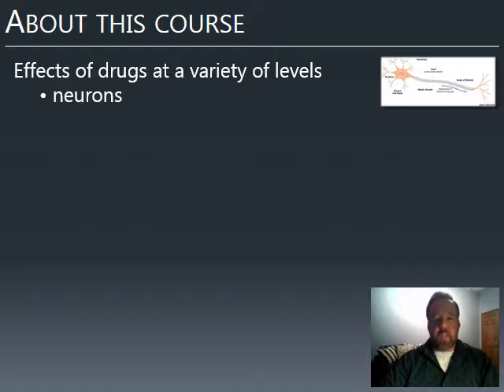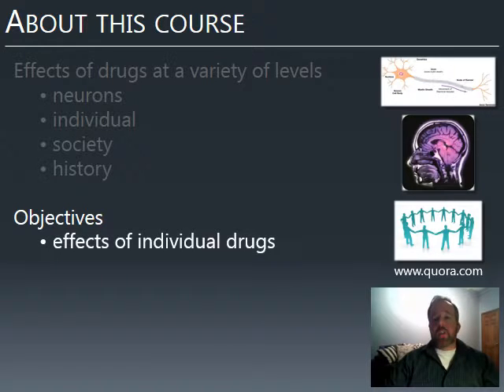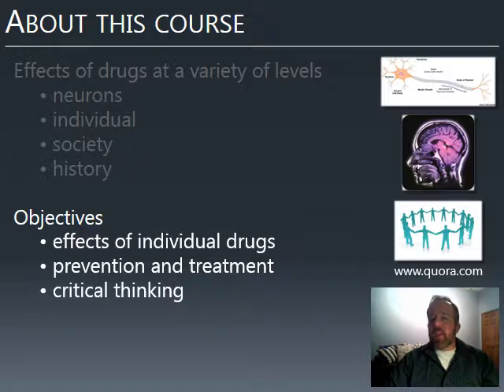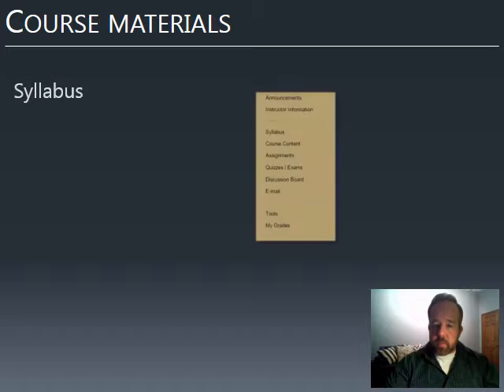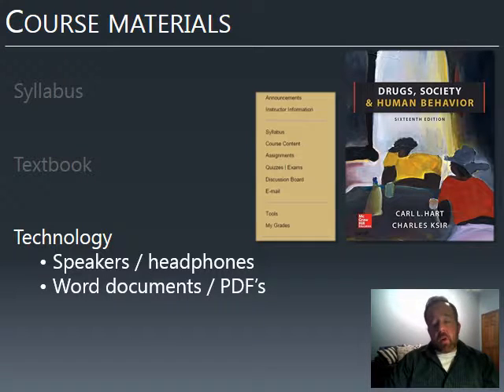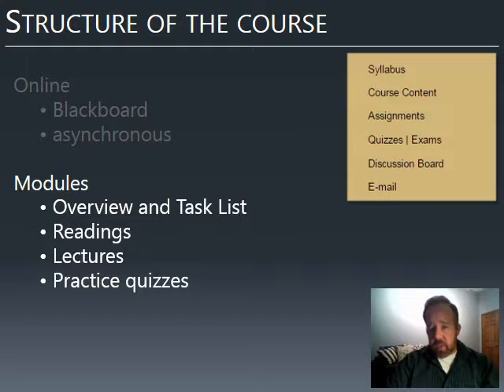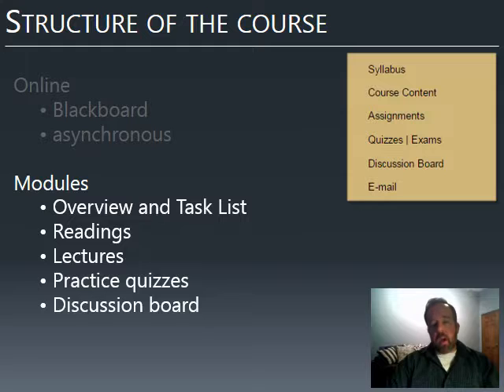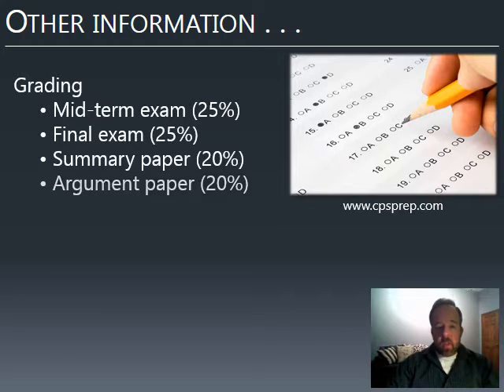UCCS PSY 4440 Welcome Recorded C